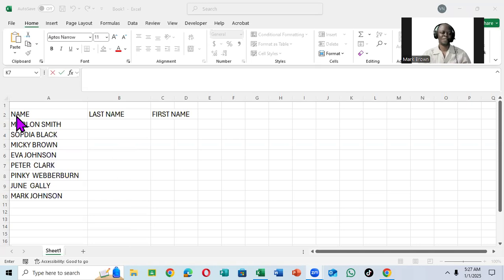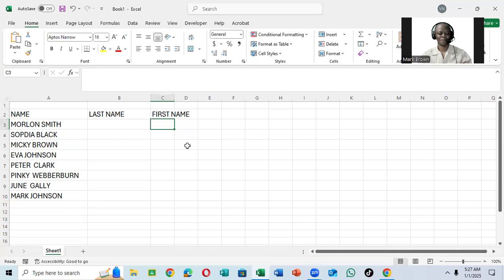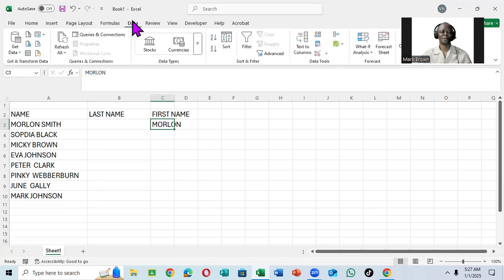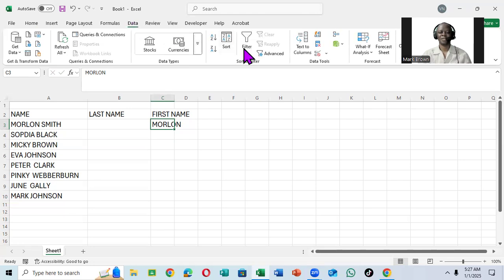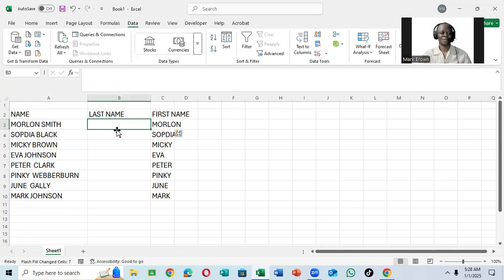HOW TO USE FLASH FILL IN EXCEL